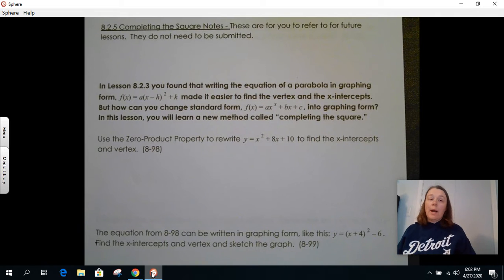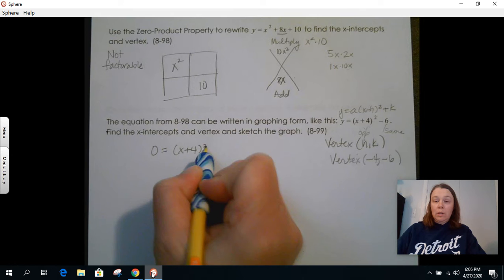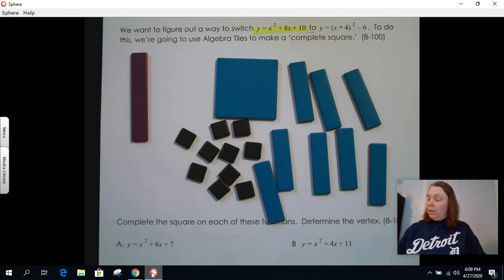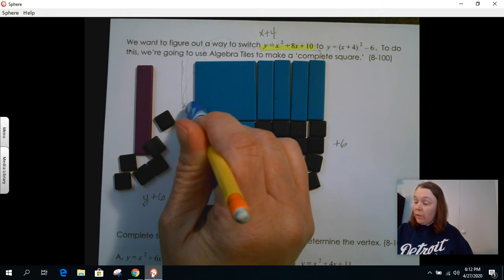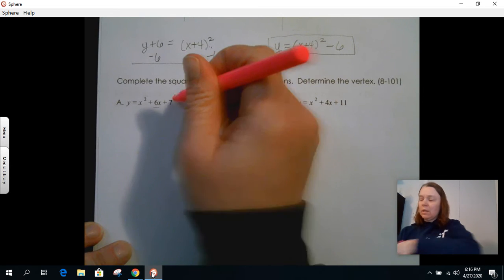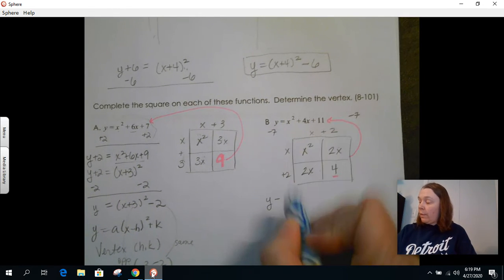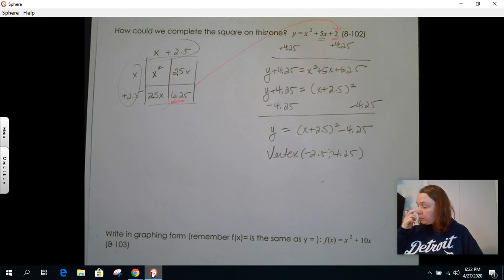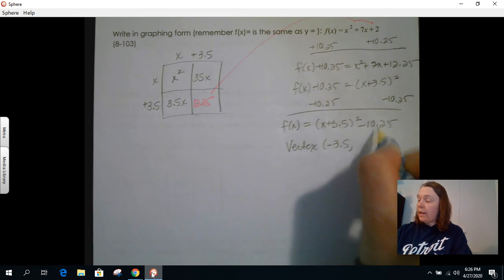8.2.5 Completing the Square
Introduction to Completing the Square to switch from standard form to graphing (vertex) form.  CPM 8.2.5